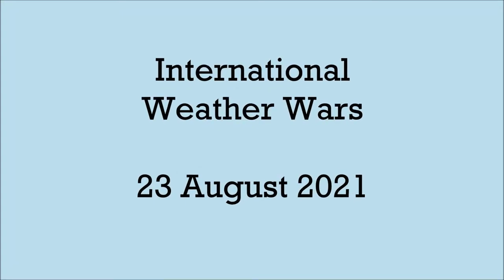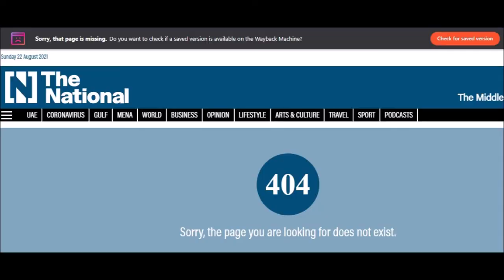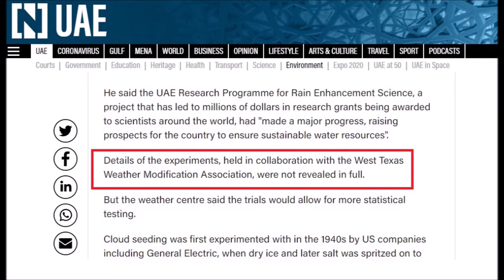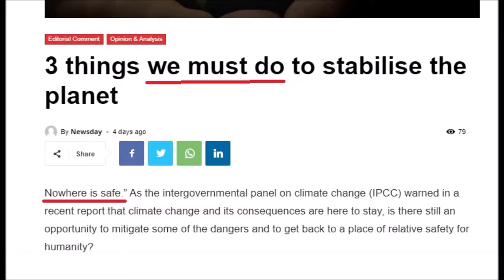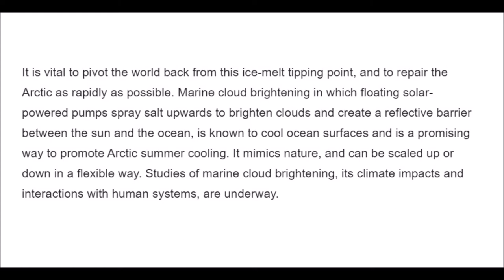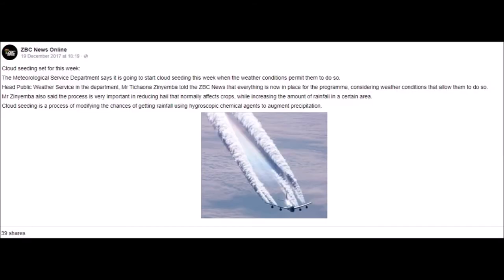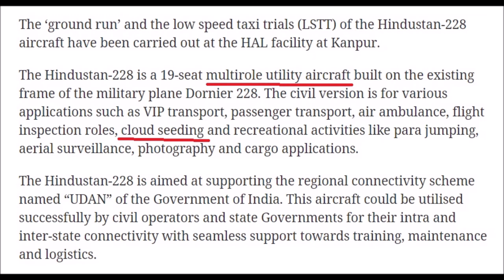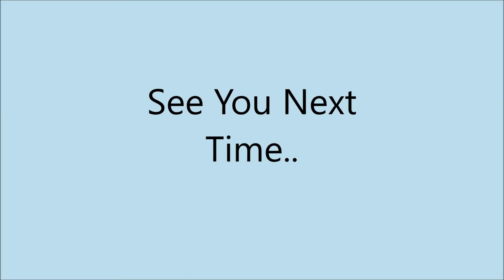International Weather Wars - 23 August 2021 - Texas, USA & UAE / Zimbabwe / India / Australia..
W.M.D. Report : Featuring : Texas, USA & UAE / Zimbabwe / India / Yahoo News MSM / Australia
( gydag isdeitlau Cymraeg / mit deutschen Untertiteln / con subtítulos en español )

YOUR GOVERNMENT IS NOT TELLING YOU EVERYTHING :
PLEASE RESEARCH AND MAKE YOURSELF AWARE OF:

Taurus Molecular Cloud 65   ( You Tube )
What In The World Are They Spraying   ( You Tube )
Why In The World Are They Spraying   ( You Tube )
"Rainmaking Linked to Killer Flood"   ( BBC )
Project Silver Lining/SPICE Geo Engineering trials- Norfolk & Scunthorpe, UK & the USA  (Independant newspaper etc)
Chem Trails vs Con Trails   ( You Tube )
Subliminal Normalisation of Chem Trails in the Media   ( You Tube / web search)
Don't Talk About The Weather   ( Online Documentary )
Ocean Fertilisation / Fertilization   ( web search )
Cloud Seeding   (web search)
Angels Don't Play This HAARP   ( You Tube )
NERC/MRST Radar Facility - Capel Dewi, Wales, U.K. ( UK's HAARP Facility )

"Millions Were in Germ Warfare Tests"   UK & USA ( Guardian / Observer )
The Regulation of Geo Engineering - 221

Search U.S. Patent site with number :
www. patft.uspto.gov/netahtml/PTO/srchnum.htm
2550324 - April 24, 1951 - Process For Controlling Weather
3518670 June 30, 1970 - Artificial Ion Cloud
3813875 - June 4, 1974 - Rocket Having Barium Release System to Create Ion Clouds In The Upper Atmopsphere
4042196 - August 16, 1977 - Method and apparatus for triggering a
substantial change in earth characteristics and measuring earth changes
4653690 - March 31, 1987 - Method of producing cumulus clouds
5628455 - May 13,1997 - Method and apparatus for modification of supercooled fog
5984239 - November 16, 1999 - Weather modification by artificial satellite
6056203 - May 2, 2000 - Method and apparatus for modifying supercooled clouds
6315213 - November 13, 2001 - Method of modifying weather
Original Eastlund HAARP Patent 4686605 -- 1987
5159703 -Silent subliminal presentation system